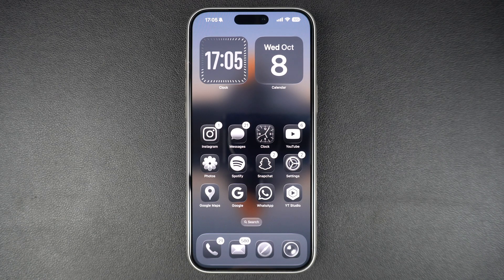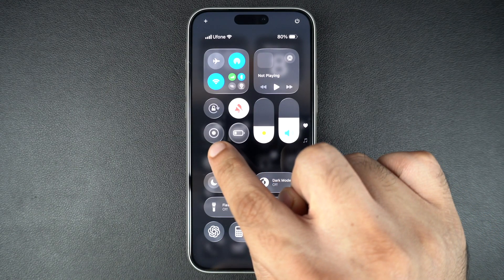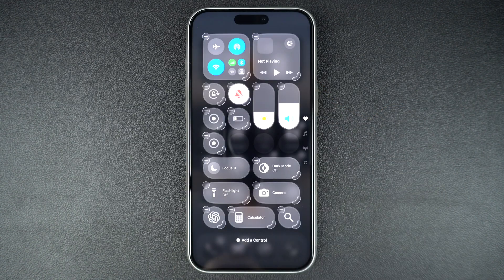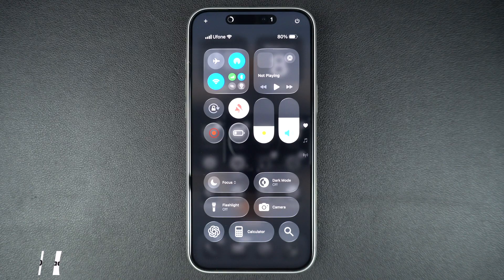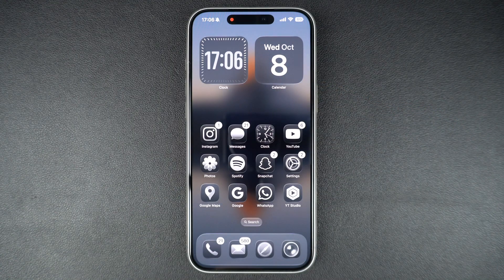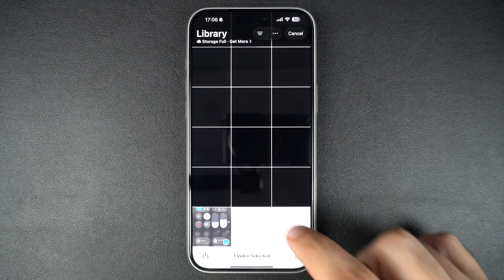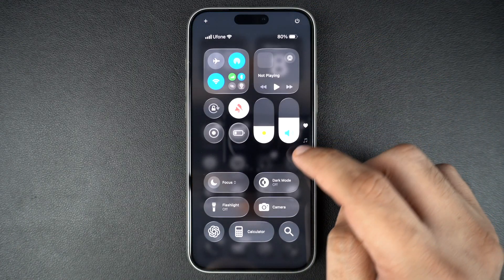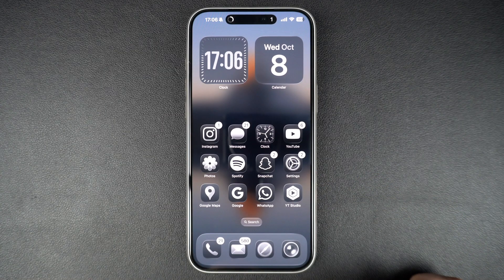How to Screen Record on iPhone 17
In this guide, we show you how to screen record on iPhone 17 or iPhone 17 Pro with or without a microphone. You can also follow these steps on iPhone Air and iPhone 17 Pro Max.